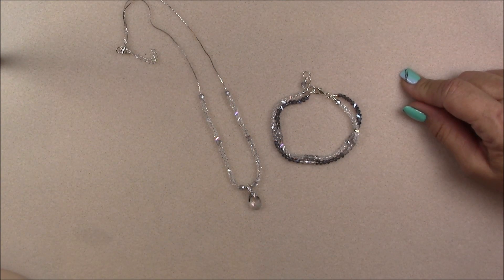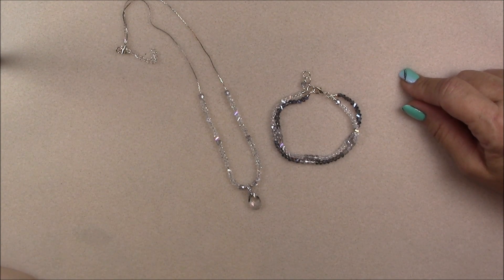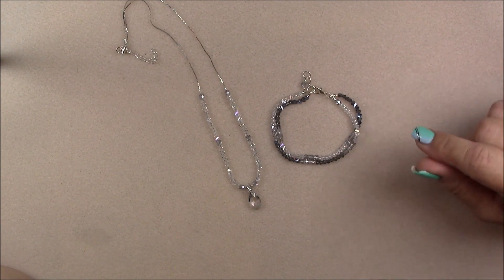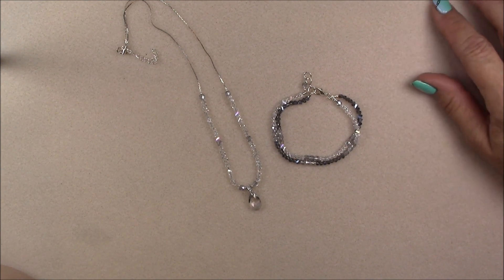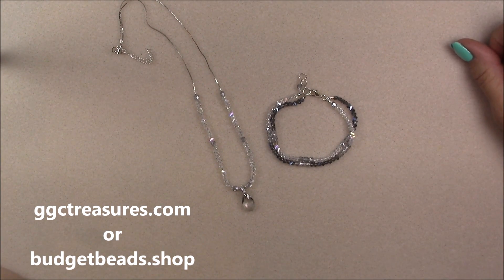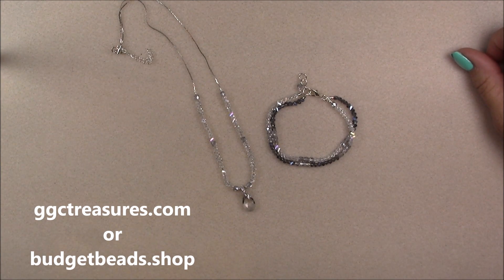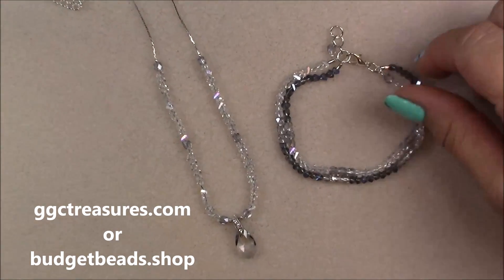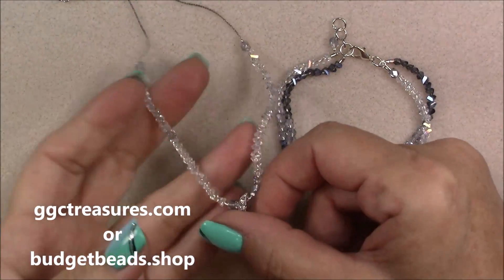Delicate Treasures Bracelets and Necklace Tutorial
Below are individual links for each item...
Material List:
Necklace:
52- 4mm Triangle bead
6- 4x4x4 Cuboid Crystals
18- inches .6mm beading chain
16x9x6mm Pendant with bail
Bracelets
4mm triangle beads Amount is dependent on your design
4-Crimp end findings
clasping of your choice.
2- 9 inch pieces of beading chain